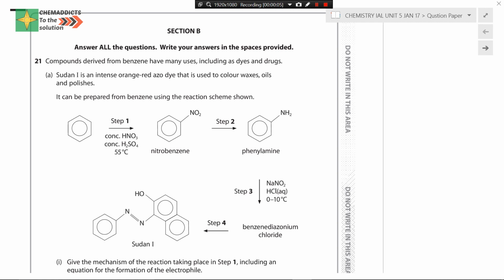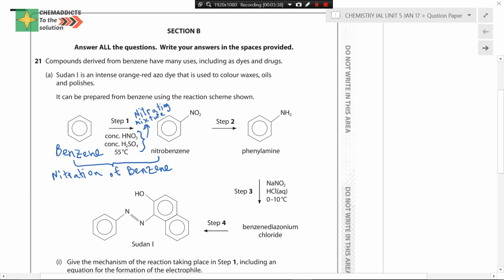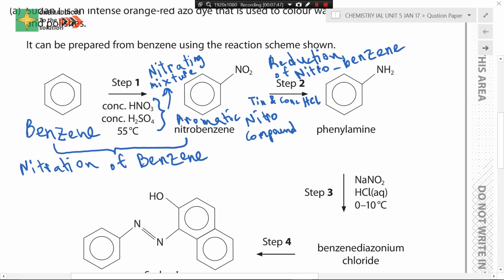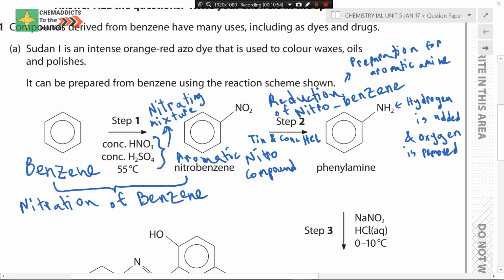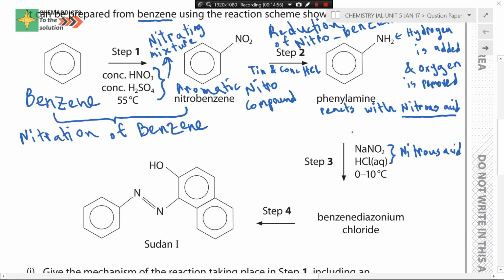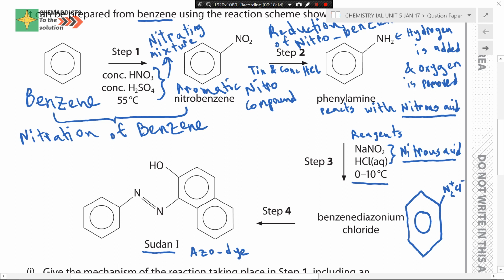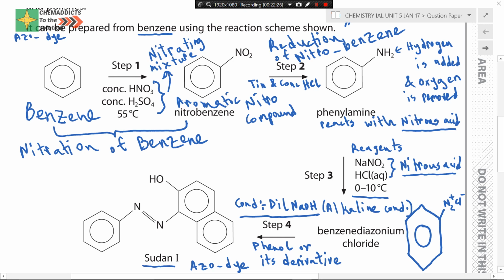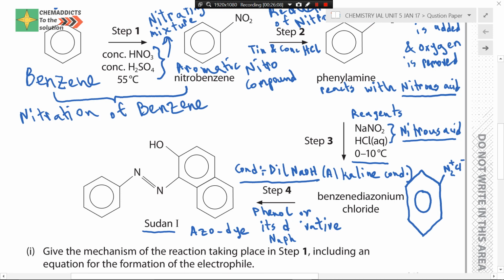Edexcel A2 IAL Chemistry Unit 5 Question Paper January 2017 question 21 Solution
1) The reaction scheme of the preparation of Azo dye from benzene
2) Nitration of benzene and what is meant by Nitrating Mixture under
     which condition this reaction might occur ?
3) How to synthesize Nitro Benzene from Benzene ?
4) What are aromatic Nitro Compunds?
5) Reduction of Nitrobenzene and reagents for this reaction
6) Preparation of Aromatic Amines ( Phenylamine ) from
     Nitrobenzene.
7) Why this is a reduction reaction?
8) The reaction of Phenylamine with Nitrous acid and its reagents and conditions for this reaction ?
9) The preparation of Benzenediazonium chloride ..
10) The synthesis of Azo dye from Benzenediazonium chloride.
11) The reaction of Phenol derivatives ( Naphthol )  with Benzenediazonium chloride under dilute sodium hydroxide condition.